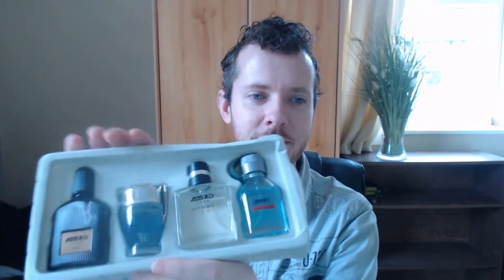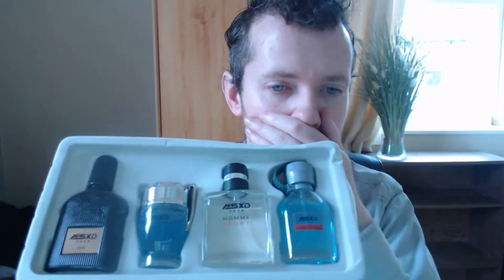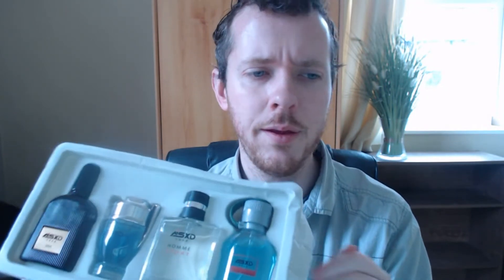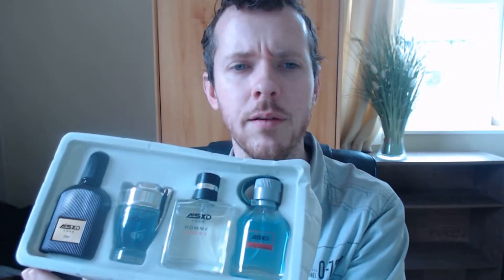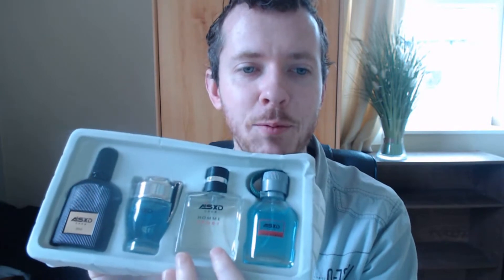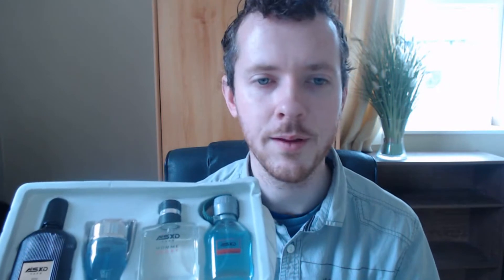Fragrance Mystery Box?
A light hearted video where I take you through a box of four colognes that are not immediately identifiable.